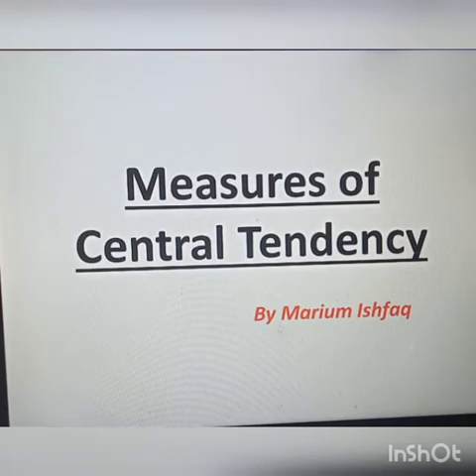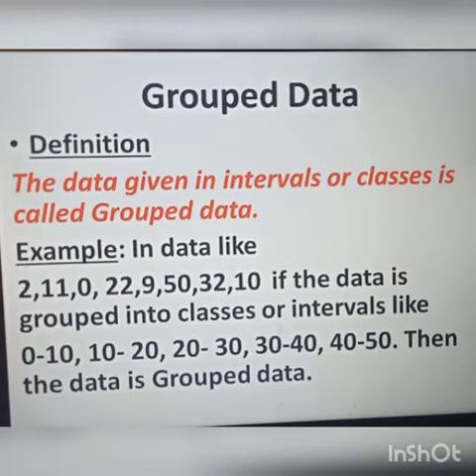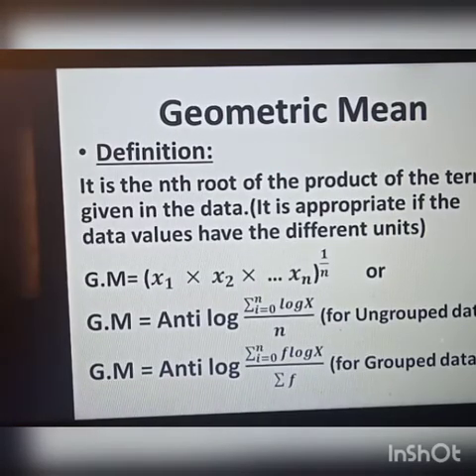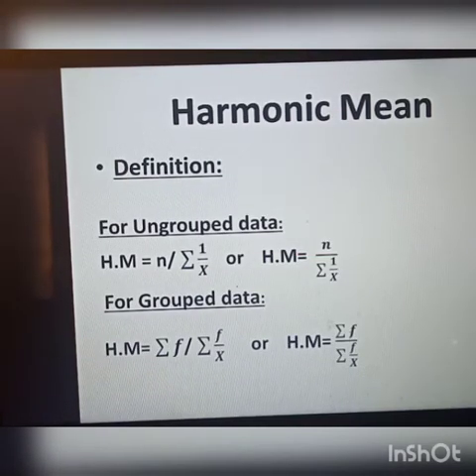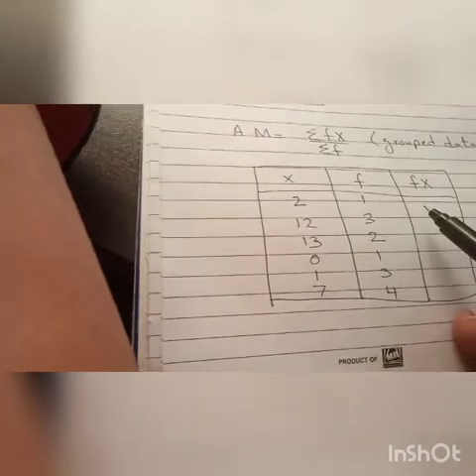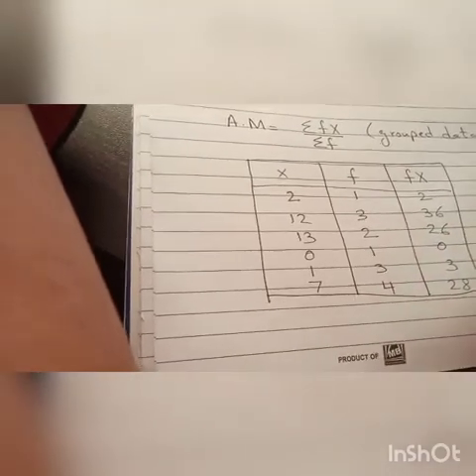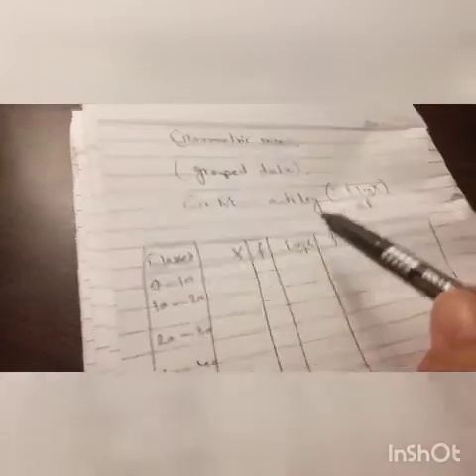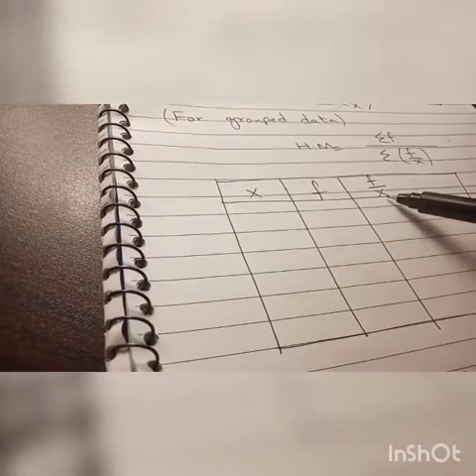Arithmetic, Geometric and Harmonic Mean. Grade 10